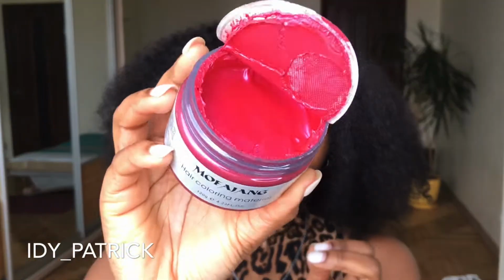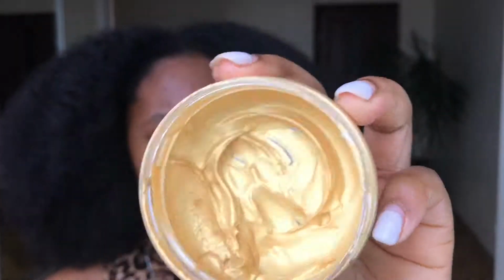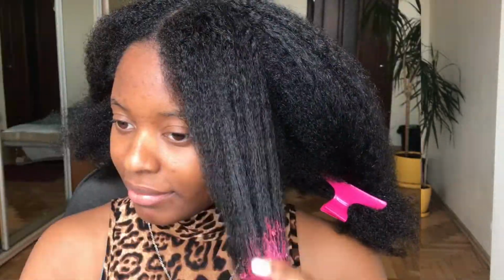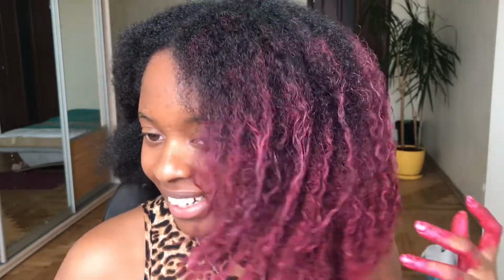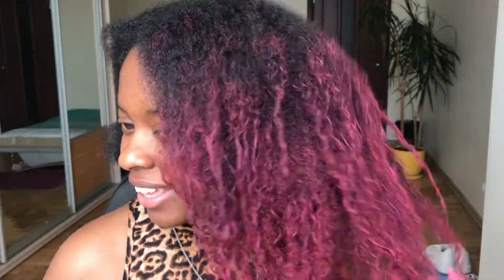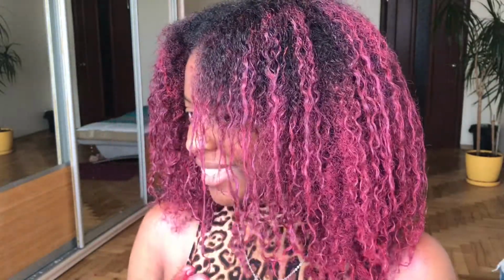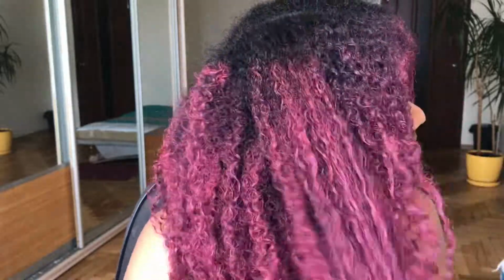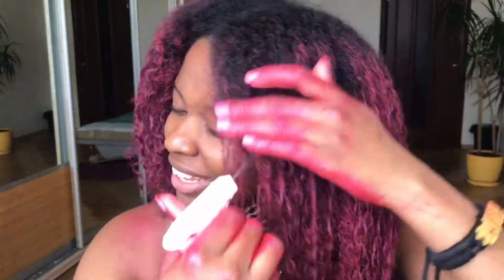THE BEST RED HAIR PAINT WAX FOR 4 HAIR TYPE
I decided to tryout the red coloured dye wax and it was so pretty. I once tried the blonde colour and I absolutely loved it. let me know what you think, if this colour is for me.